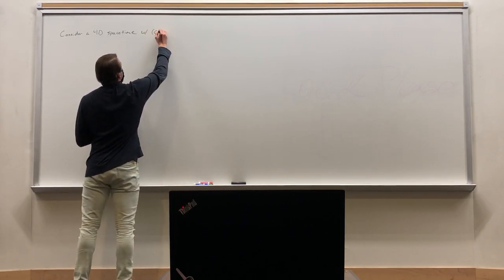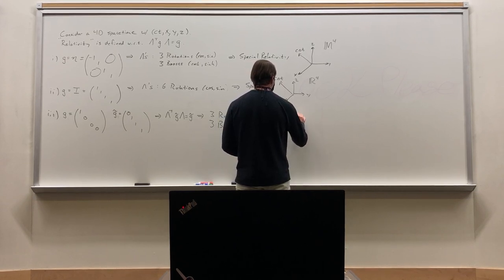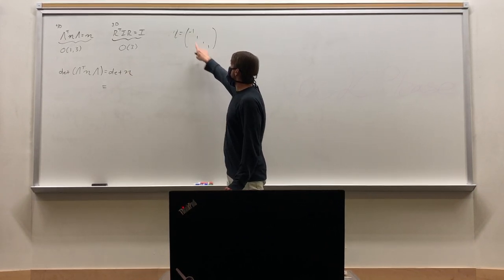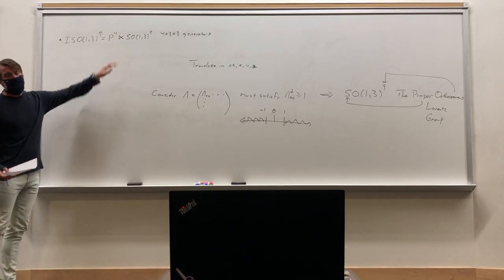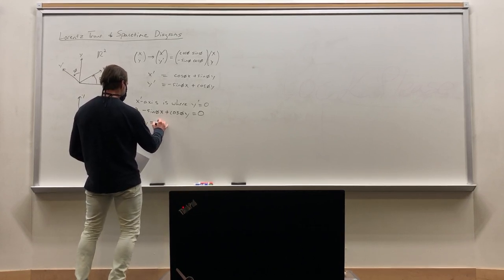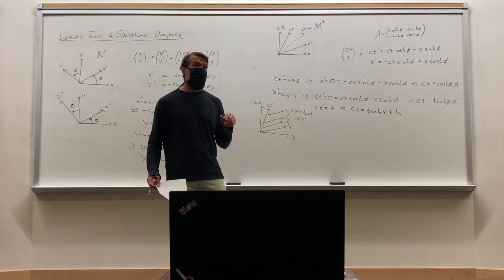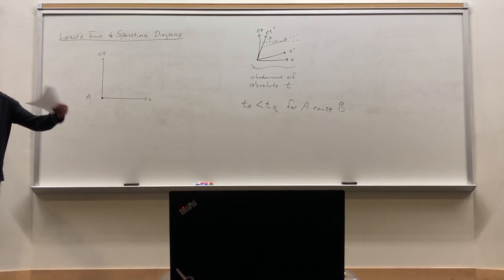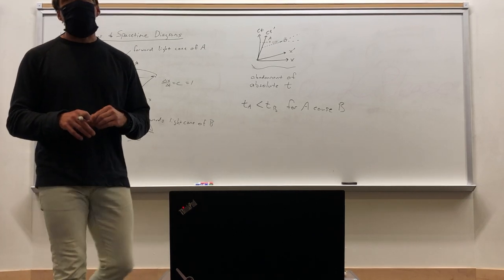General Relativity Lecture 4: Spacetimes, SO(1,3), Spacetime Diagrams and Causality